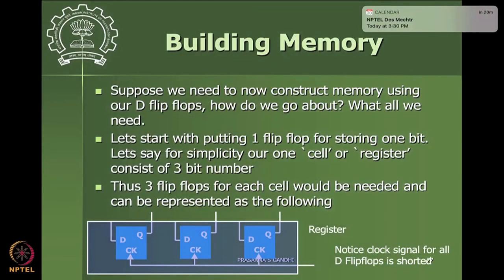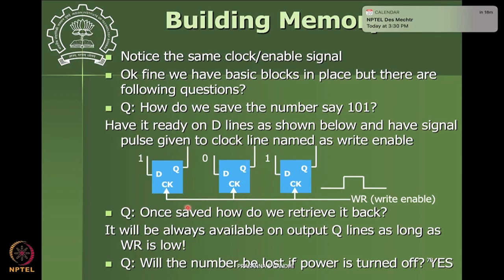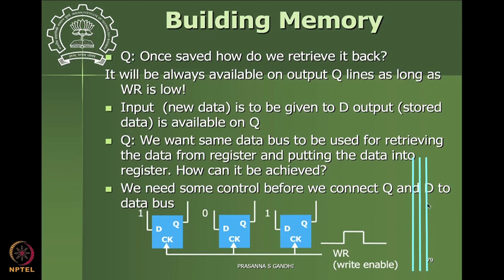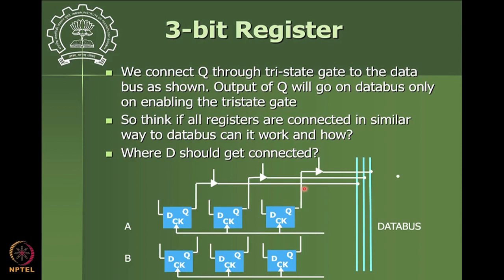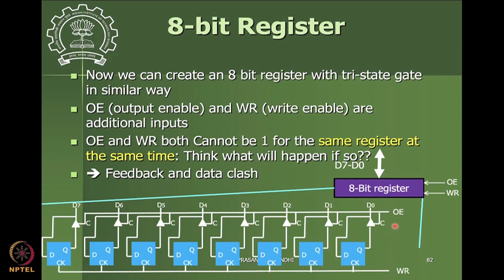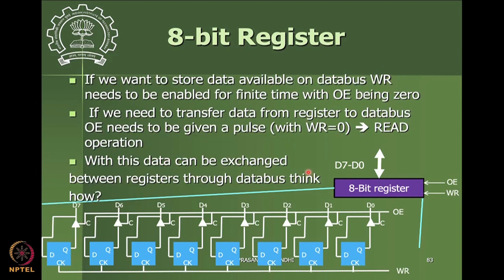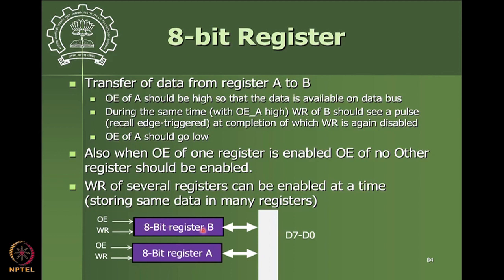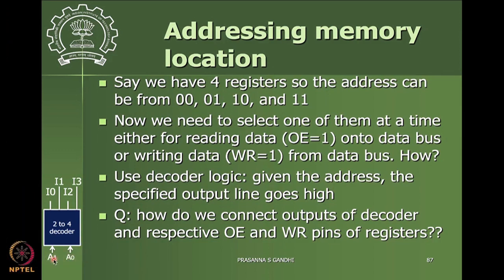Lecture 15: Microprocessor Memory and Addressing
Week 4: Lecture 15: Microprocessor Memory and Addressing